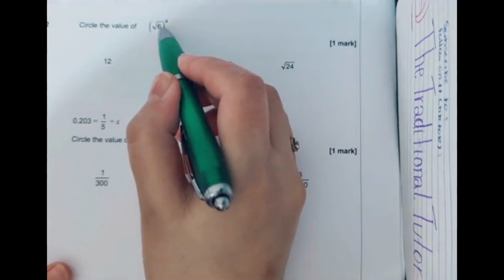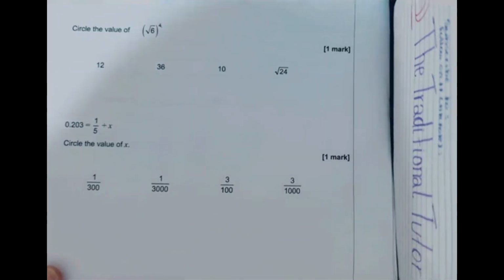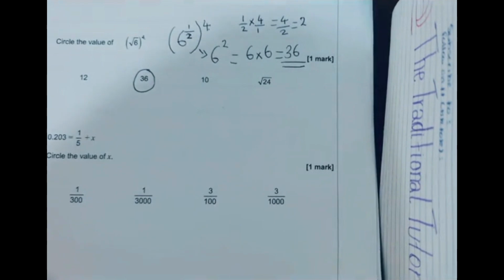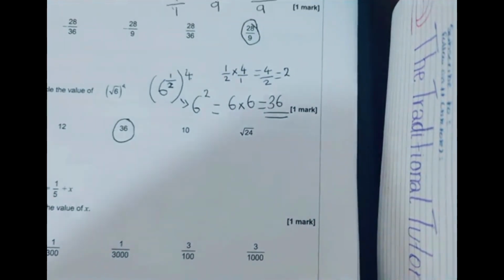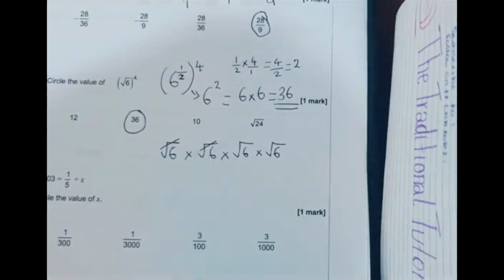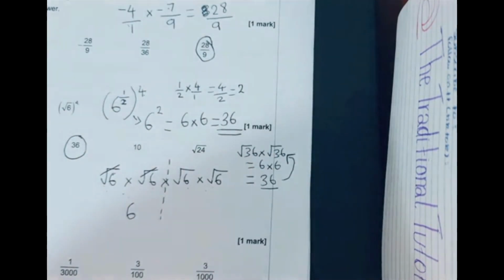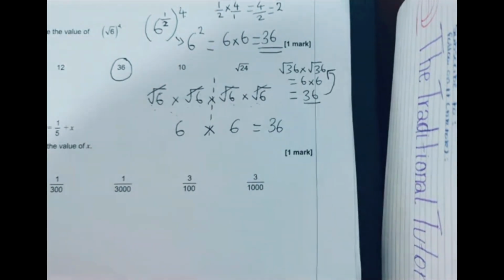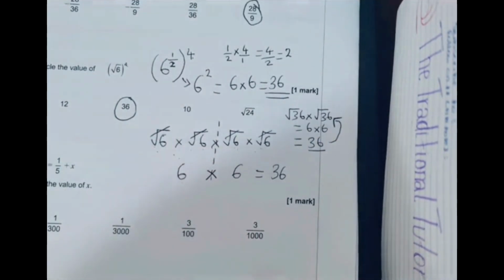November 2022 Higher Paper Series | Question 2| The Traditional Tutor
Full tutorial of how to solve this exam question on Index laws